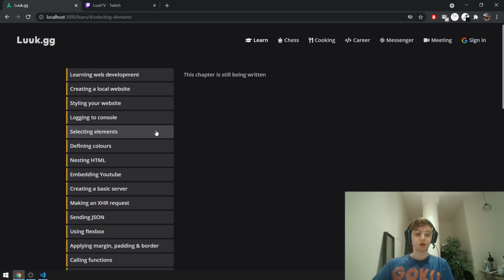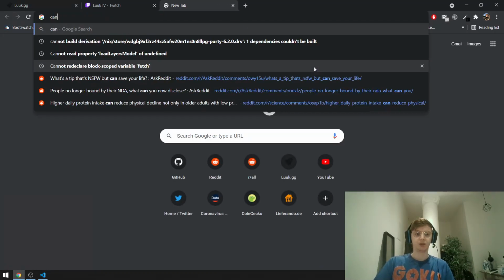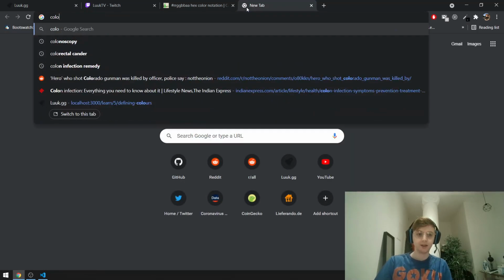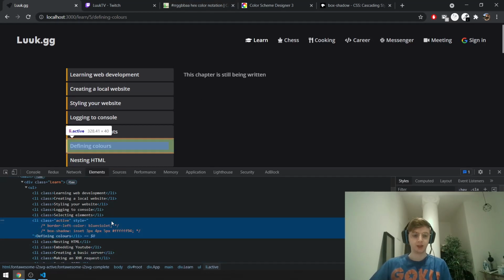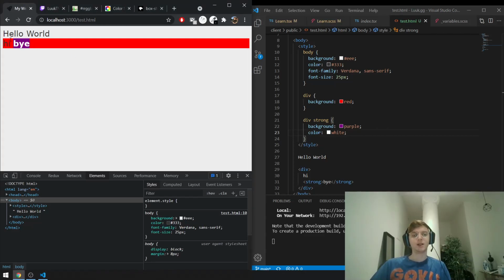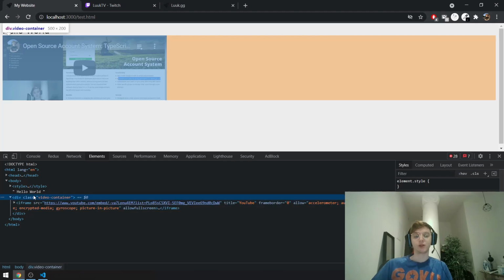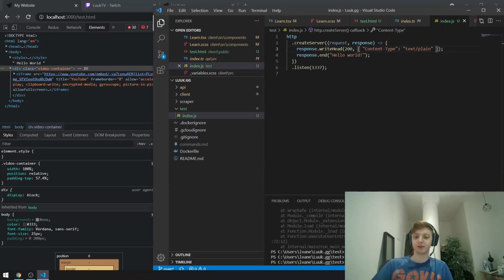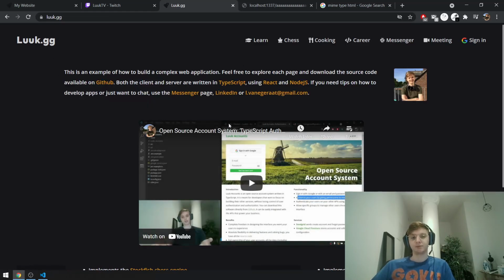TypeScript / JavaScript Development - Part 1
Teaching how to build websites with TypeScript / JavaScript, SCSS and HTML -- Watch live